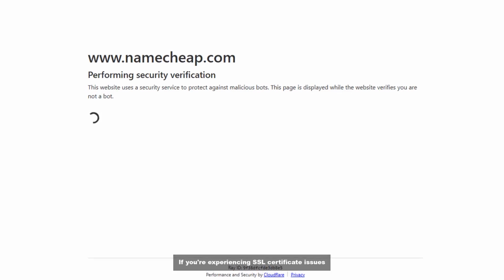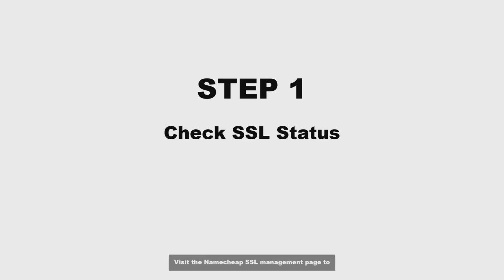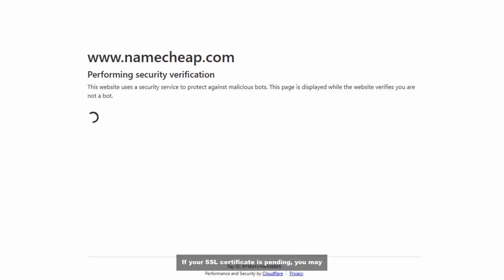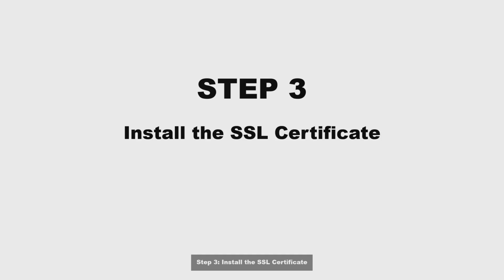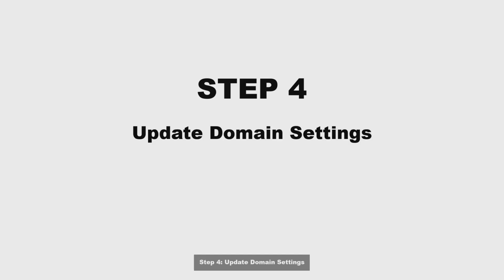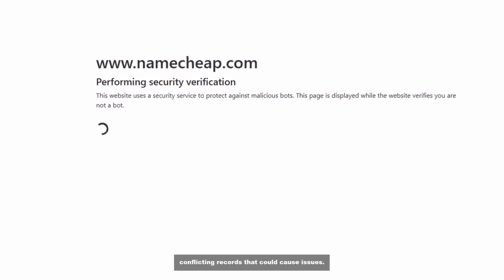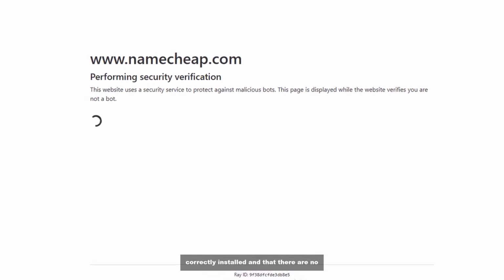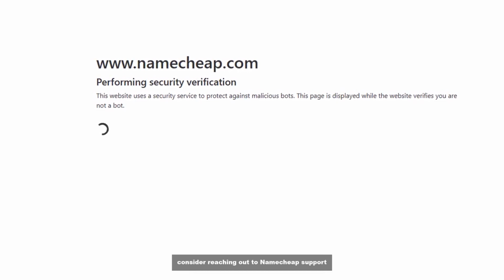How To Resolve SSL Certificate Issues On Namecheap 2026 (SIMPLE GUIDE)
In this video, we will show you how to resolve SSL certificate issues on Namecheap in 2026 with our simple guide. If you're facing problems with your SSL setup, this tutorial will help you troubleshoot and fix them quickly.